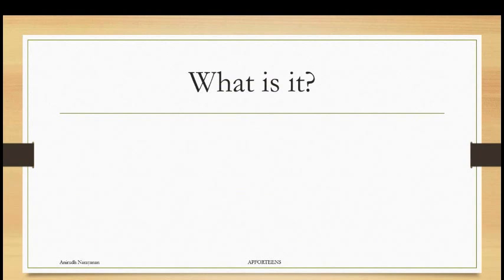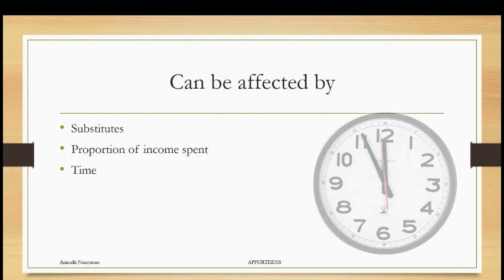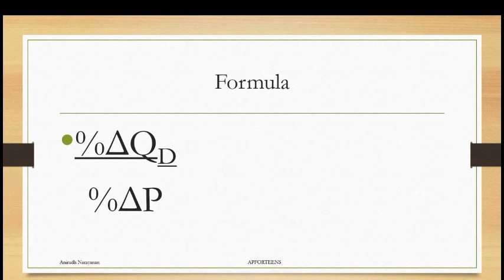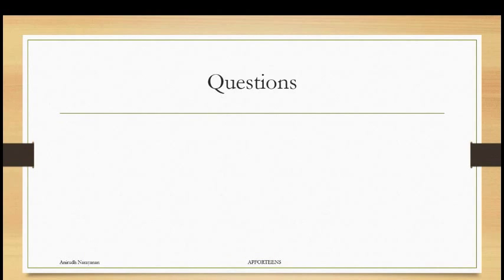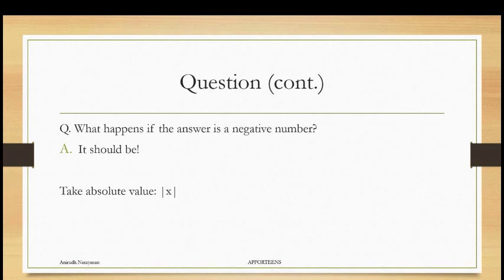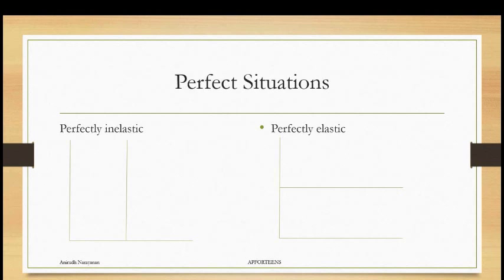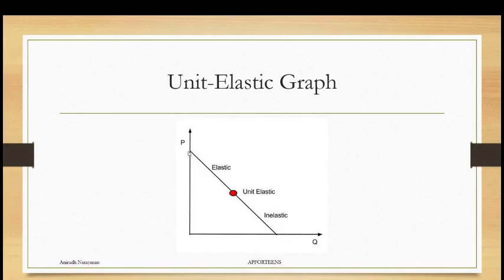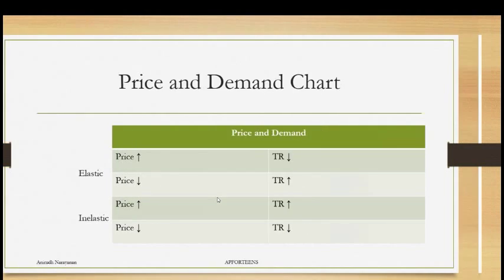AP Microeconomics - Elasticity - Price Elasticity of Demand Old Version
In this video, I teach about what elasticity is, specifically elasticity of demand.

Follow me on any of the following!